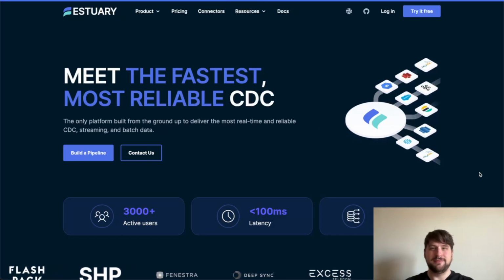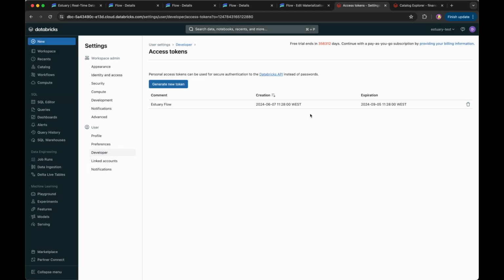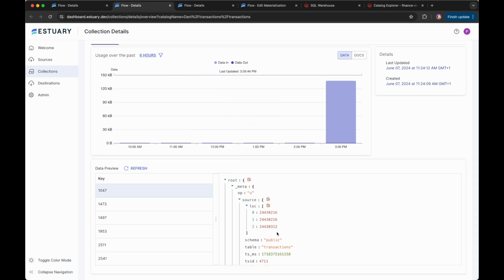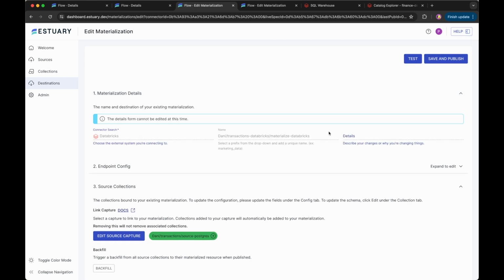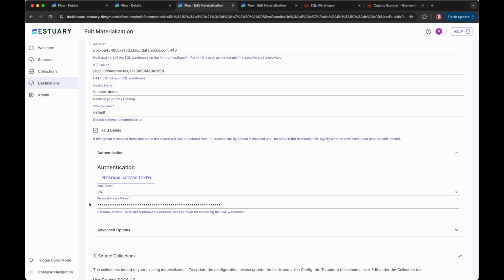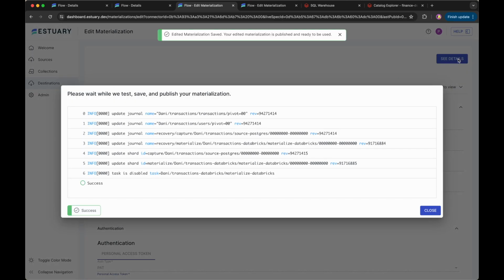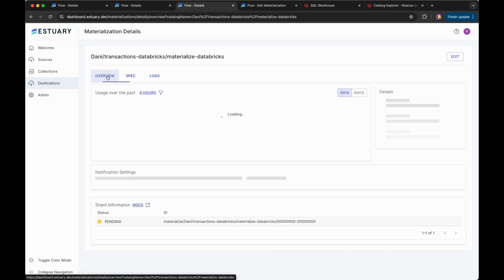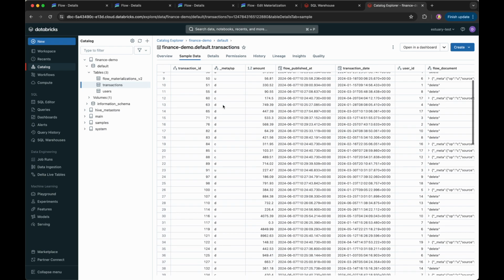Stream Real‑Time Data to Databricks with Estuary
Learn how to stream real-time data from PostgreSQL into Databricks using Estuary — no code, no maintenance.

In this demo, Dani walks through:

• Setting up a Databricks SQL Warehouse and generating a personal access token
• Capturing the users and transactions tables from PostgreSQL in Estuary
• Materializing those tables directly into Databricks using the built-in connector
• Monitoring live data replication and verifying the results in Databricks SQL Warehouse

Highlights of Estuary:

• Real-time change data capture with millisecond latency
• Native support for Databricks Unity Catalog and Delta Lake
• Zero-code pipeline setup with automatic backfill and continuous sync

Streaming live data into Databricks unlocks fresh analytics, real‑time dashboards, and feeding ML models with up‑to‑date data — all without complex ETL or scripting

If you have questions or need help, jump into our community Slack or check the docs.

00:00 - Introduction
00:49 - Materializing Data to Databricks
01:45 - Verifying Data in Databricks
02:04 - Conclusion